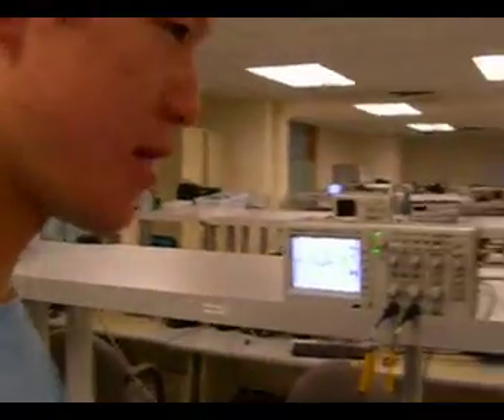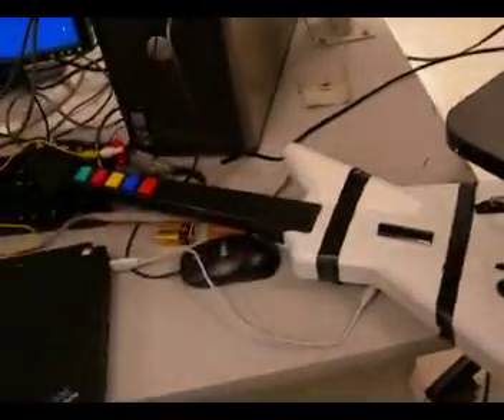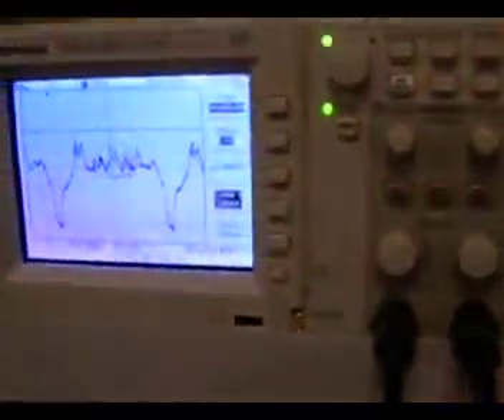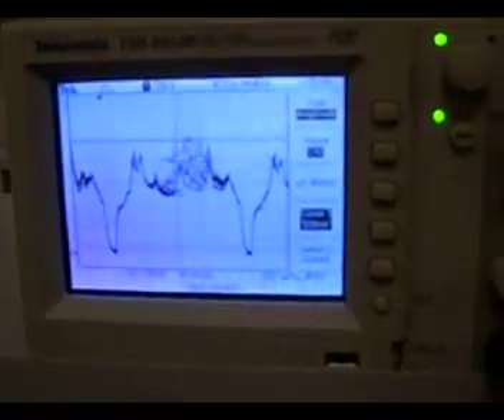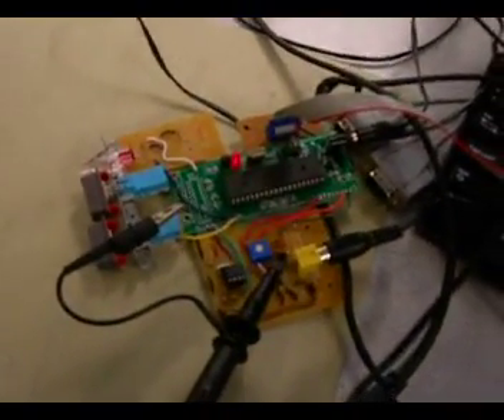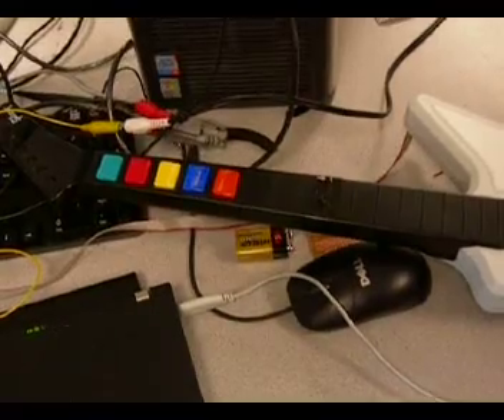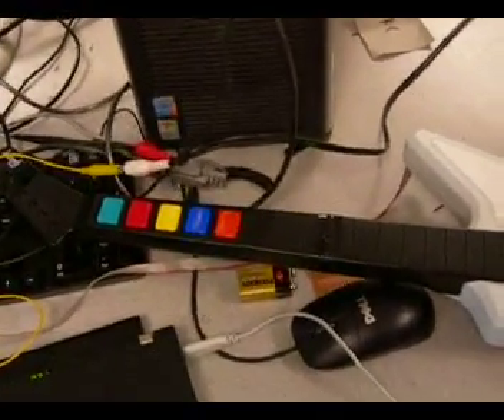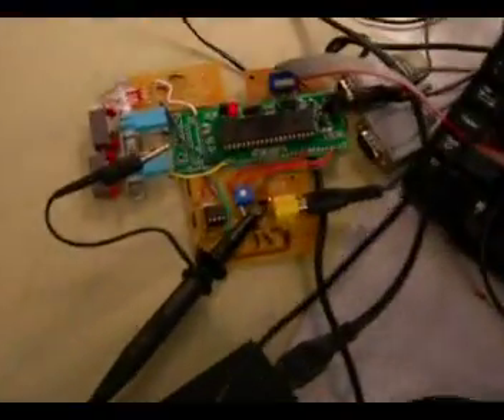Automatic RockBand player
For our final design project, we built an automated Rock Band player that can beat any Rock Band song by decoding the Xbox 360 video output and sending the appropriate button push and strum signals to a modified Xbox controller. This project was particularly appealing to us because we are both Rock Band fanatics. We had both seen videos of people using bots to beat Rock Band and Guitar Hero songs by using photosensors or by pre-programming the correct button sequence. We had never heard of anyone using the raw video output to decode and beat a Rock Band song and thought it would be a fun and challenging project. The fact that this project combines so many different ECE and CS concepts helped us in our decision as well.